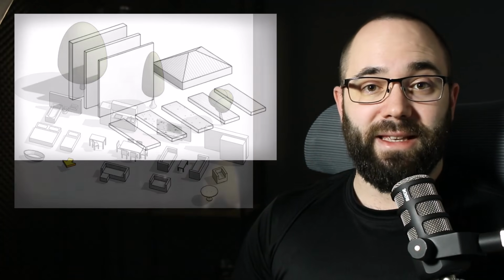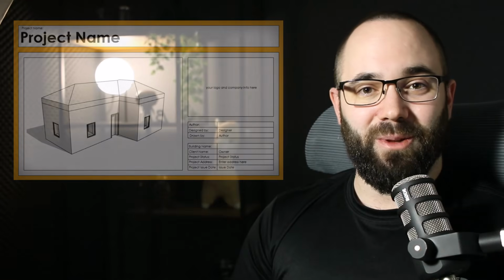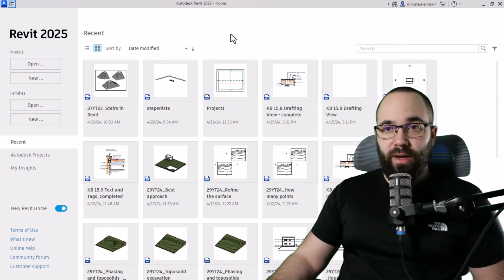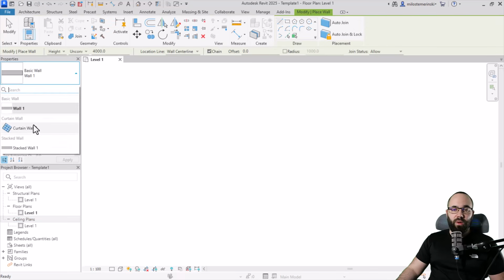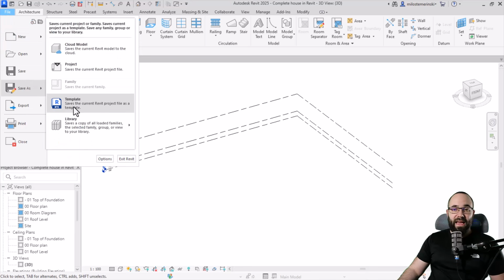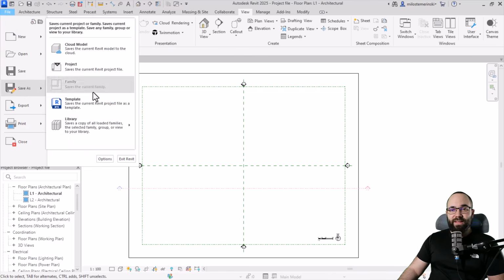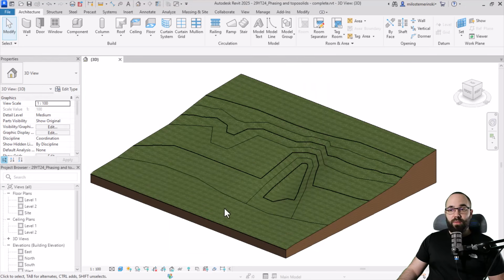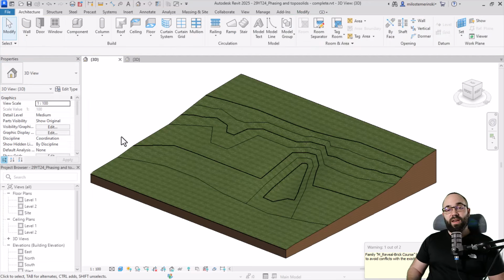How to Create a Template in Revit Tutorial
In this Revit Tutorial I will show you how to create your own Revit Template. We'll discuss what a template should and shouldn't include, explain the differences between Templates and Libraries, as differences between file formats such as RVT and RTE. Additionally, we will address how to transition from Revit Project to Revit Template and vice versa.

Timestamps:
00:00 Introduction
00:40 What are Templates?
00:45 What shoud Templates include?
02:55 What shoudn't Templates include?
03:35 Differentiation between Templates and Libraries?
04:25 How many Tamplates do I need?
05:15 Creating a New Template from scratch
09:10 About Revit File Types
10:10 Converting Template to Project and vice versa
11:10 You used the wrong template and what now?
12:20 Transfer Project elements from one to another Project

39YT24